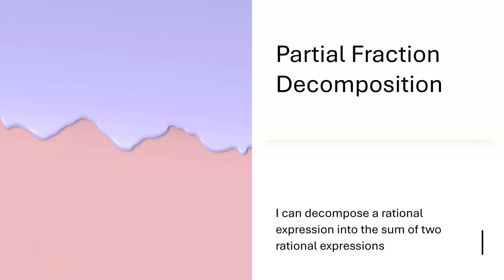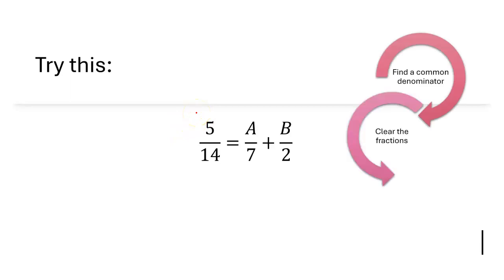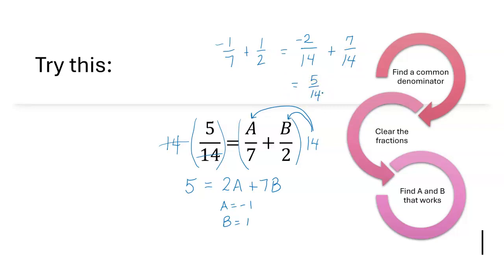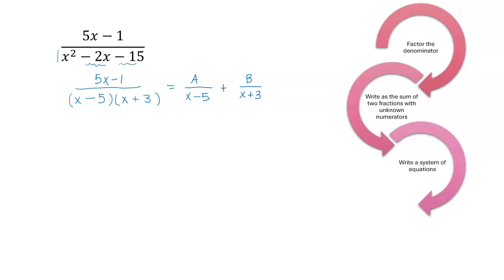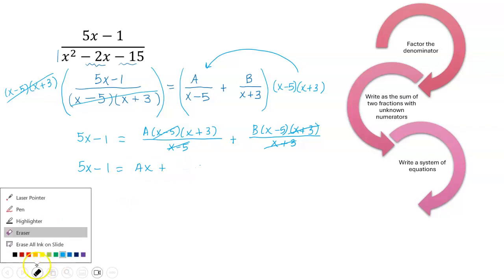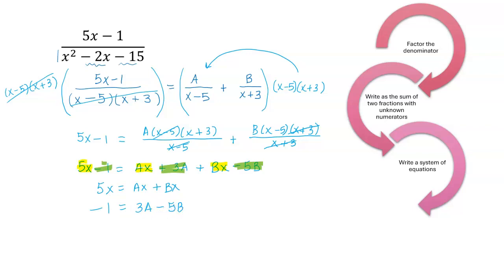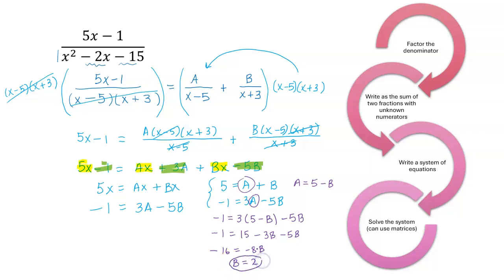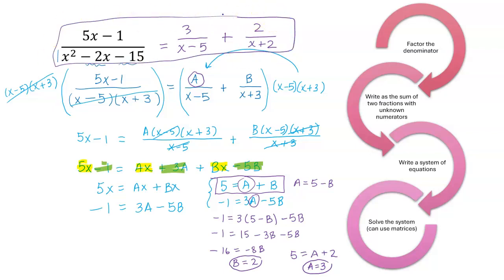Partial Fraction Decomp